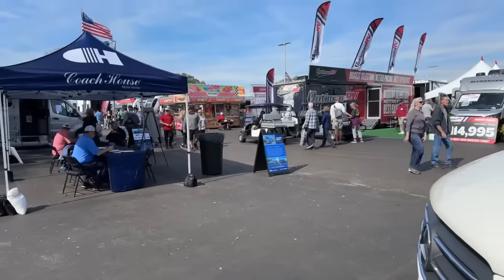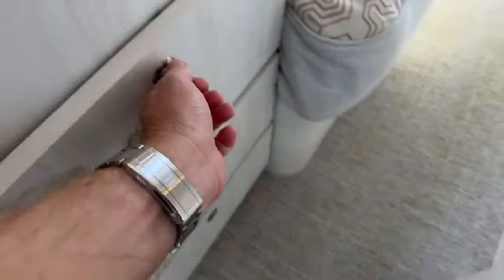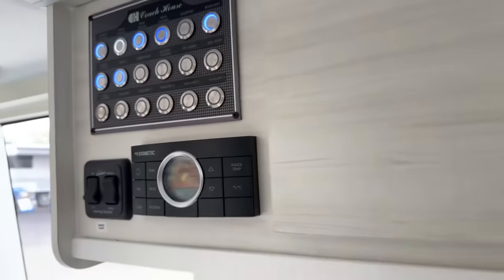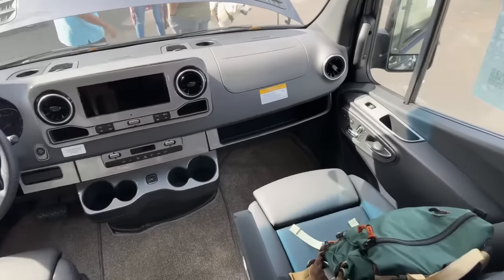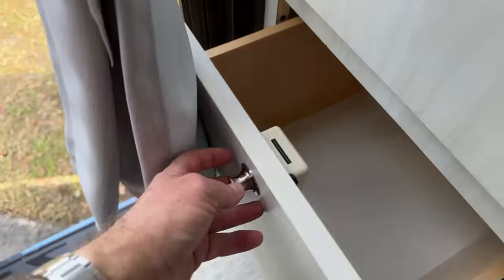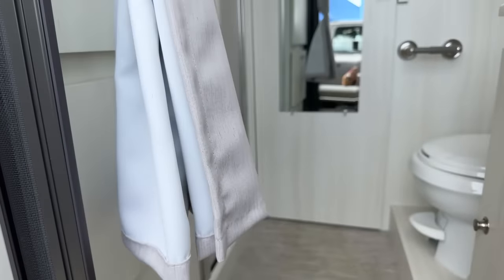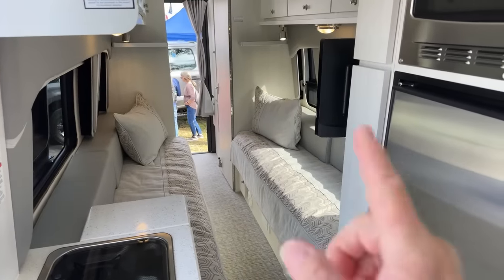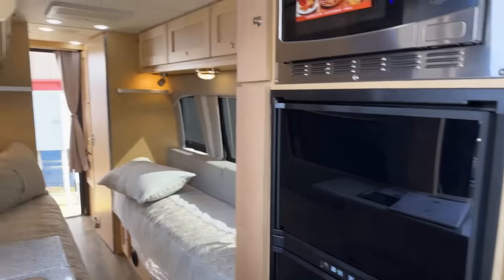Stunning SEPARATE TOILET & SHOWER in Sprinter Camper Van by Coach House - RV SuperShow 2024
Arriva on Sprinter 3500 Extended Van Chassis

EFFICIENCY AND STYLE
The Coach House Arriva is a Class B motorhome based on the Mercedes-Benz 3500 Sprinter van. It is so unique, we have patented the layout.  The Arriva has features that are not always found in Class B RVs, including a separate toilet and shower (no wet bath!), 6-cubic-foot three-way refrigerator-freezer, a convection/microwave oven, a pantry, twin beds that convert into a king bed, and a ducted air-conditioning system. Two HD TVs are included, one facing the beds, another that can be watched outdoors. This is high-tech, downsized luxury at its best!